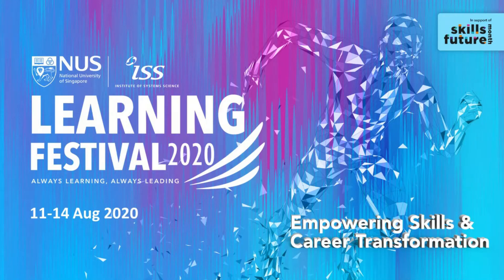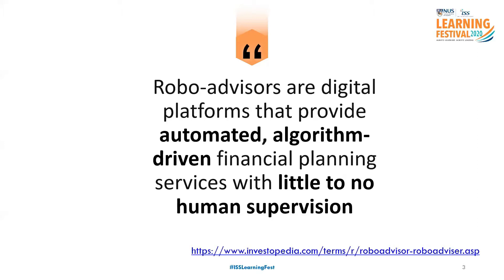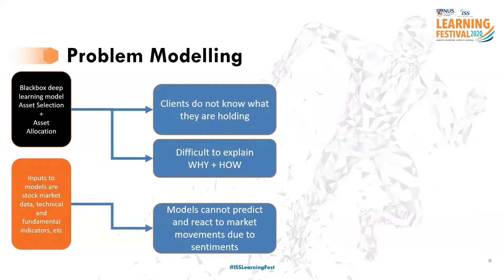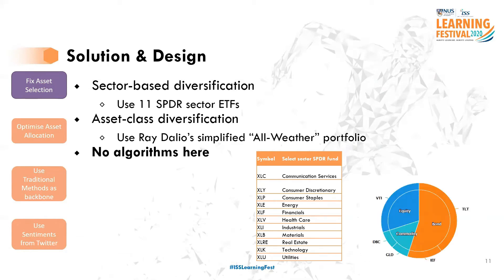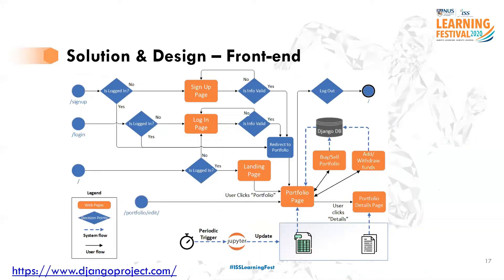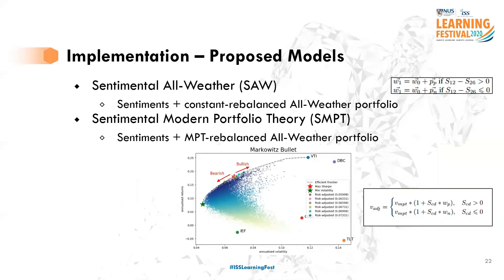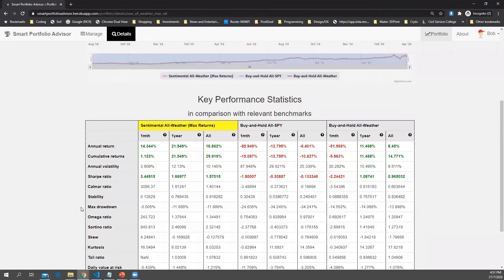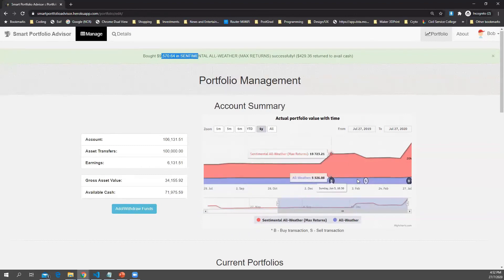Robo-Advisor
Robo-advisors are taking over the fin-tech world by storm, with almost every major financial institution jumping on the bandwagon. Discover the advantages and current state of robo-advisors, and see a demonstration and explanation of how we could leverage Artificial Intelligence and Sentiment Analysis to achieve superior cumulative returns and minimised volatility for your investment portfolio even during market crashes such as the recent COVID-19 crisis.